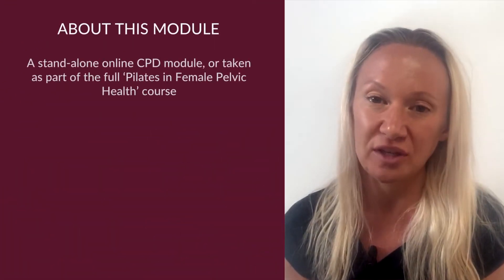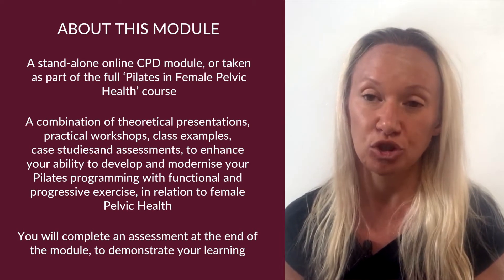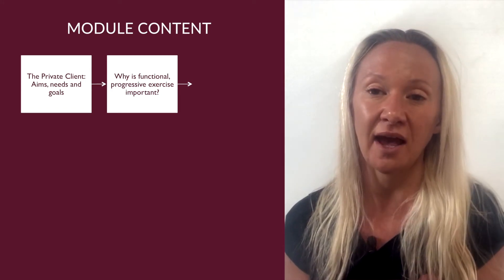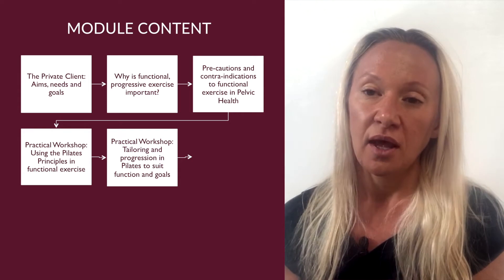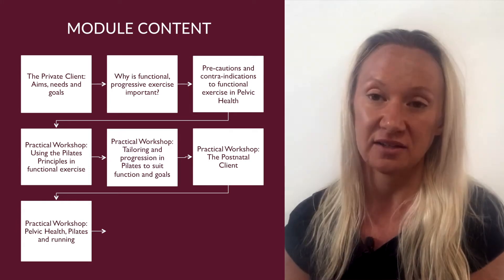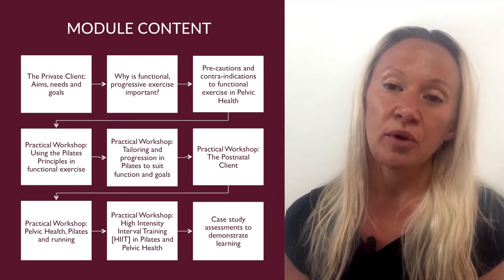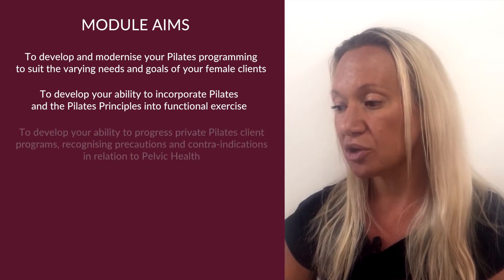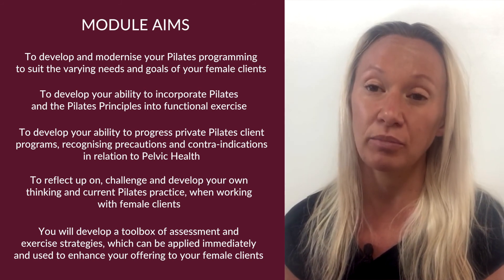Functional Progression Of Pilates Programming for Pelvic Health Conditions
Functional Progression Of Pilates Programming for Pelvic Health Conditions: An introduction to this education which is available for at home learning

Watch this video to get a feel for the content of the course.

The course is a combination of lectures and practical lessons and has been designed for Physiotherapists, medical movement professionals, Pilates Instructors and advanced Fitness professionals with a clinical movement focus -  however it may be appropriate for individuals wanting to learn in depth about Female Pelvic Health.

This is one of four connected standalone education modules the other three are

The Pelvic Floor & Core : Foundations in Anatomy & Function

Dysfunctions in Female Pelvic Health: Can Pilates Help ?

Diastasis Rectus Abdominis: Core Restoration using Pilates

The tutor is Women’s Wellness Specialist Physiotherapist and Pilates Instructor Trainer Alexandra Chapman.

Subscribe to our Channel and Tune back in for more exercises and workouts, click the notifications button to be notified every time we upload a new video and please give us a like or a comment!